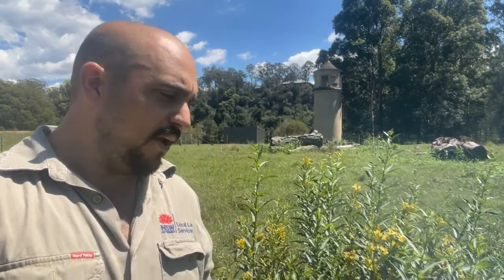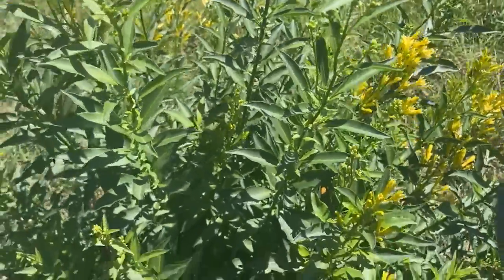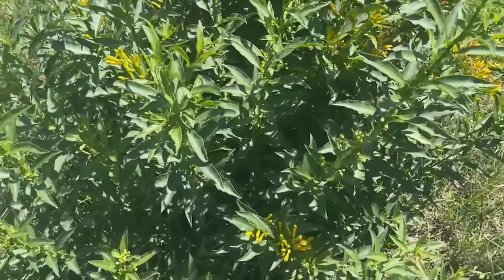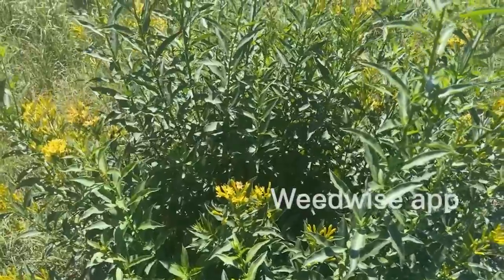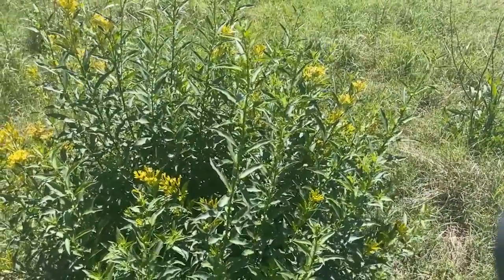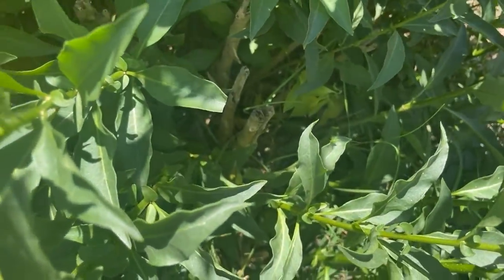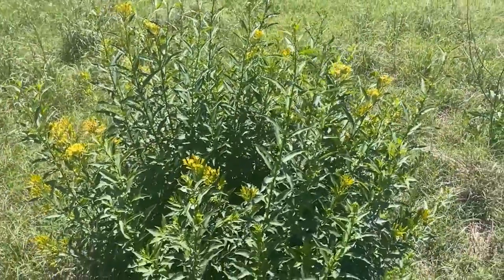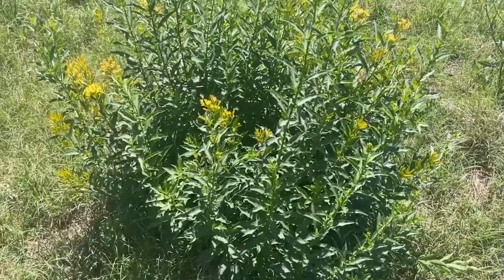Weed to watch - Green Cestrum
Green cestrum is a large shrub with shiny leaves, clusters of yellow flowers and shiny, black berries. It is highly poisonous to cattle and can kill both animals and humans.